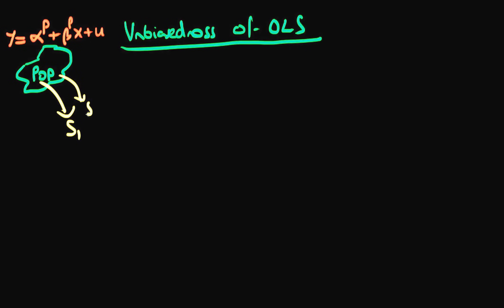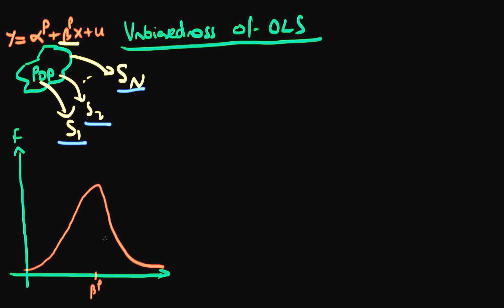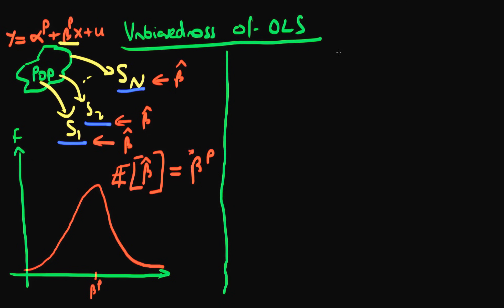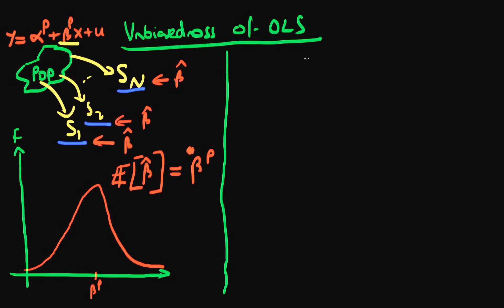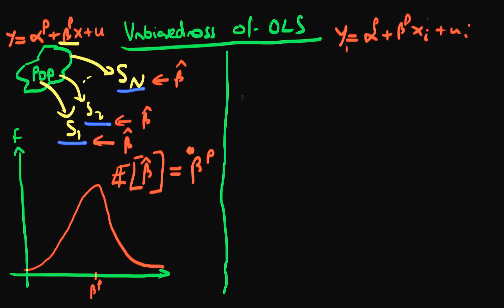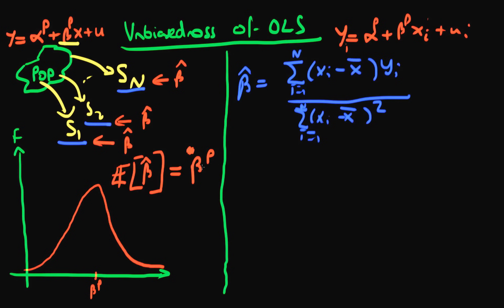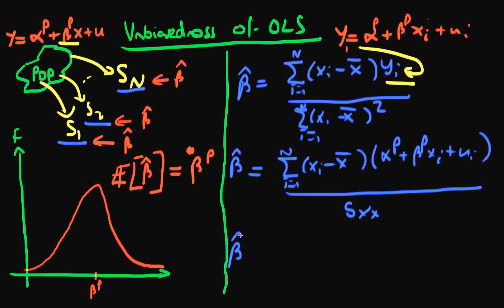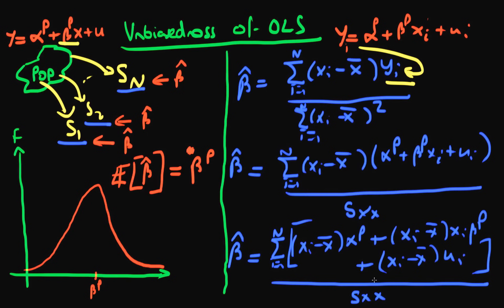Unbiasedness of OLS - part one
This video shows the unbiasedness of OLS estimators if the zero conditional mean of errors assumption is valid. for course materials, and information regarding updates on each of the courses. Quite excitingly (for me at least), I am about to publish a whole series of new videos on Bayesian statistics on youtube. See here for information Accompanying this series, there will be a book